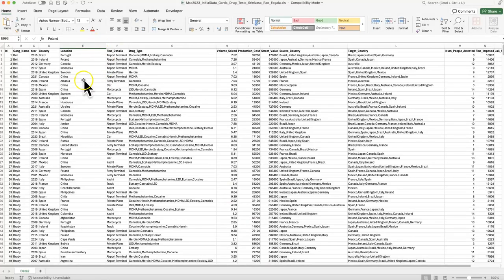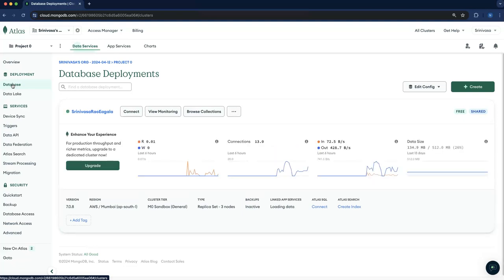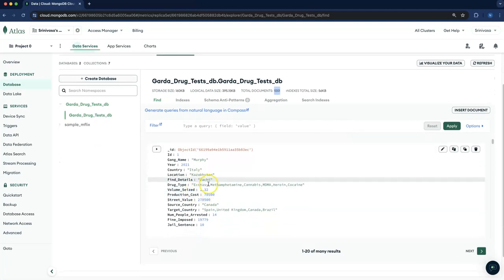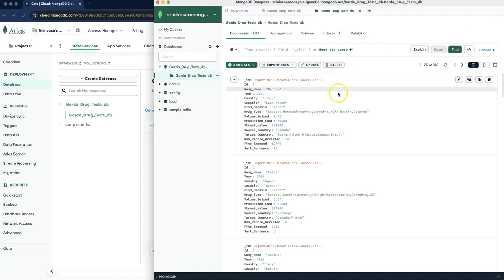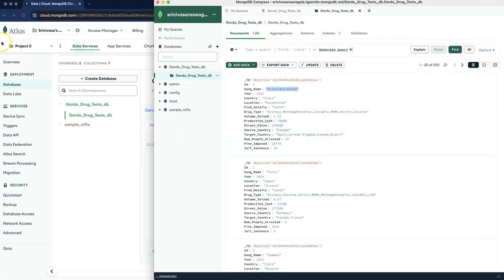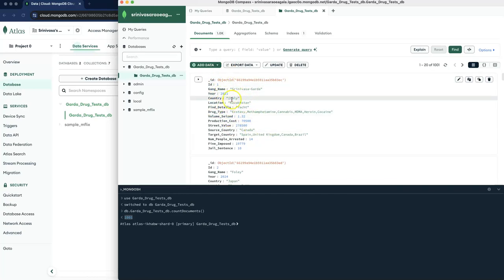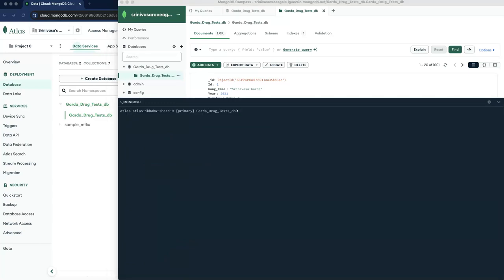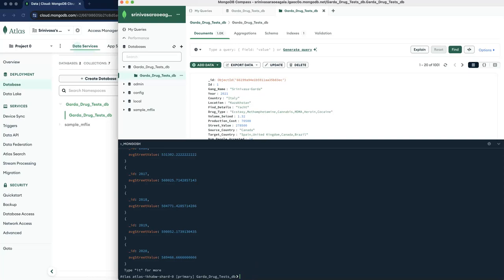MSc2023 Garda Drug Test Srinivas Screencast2